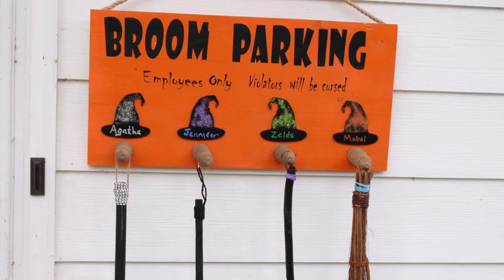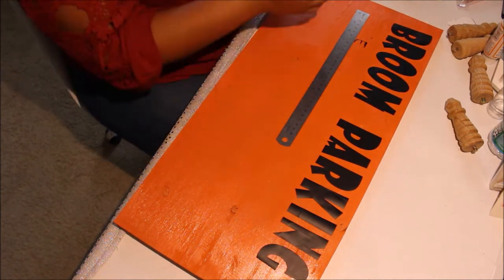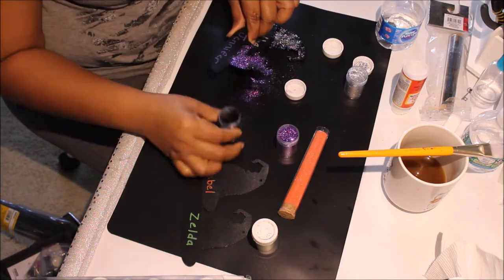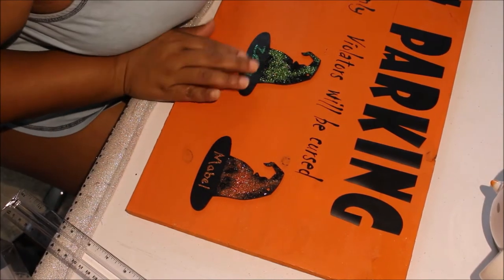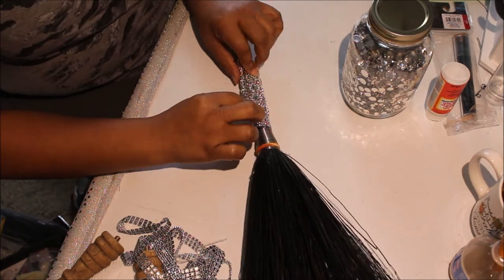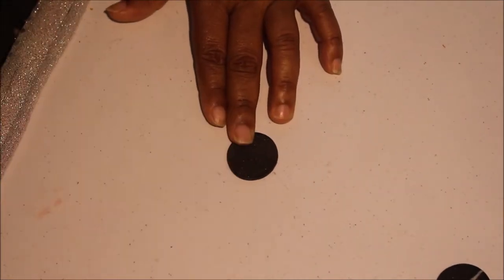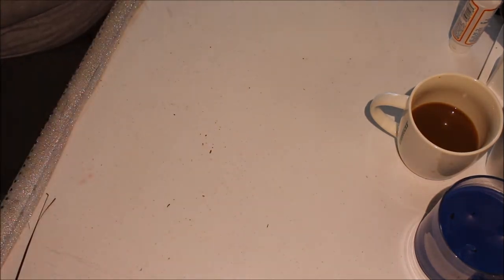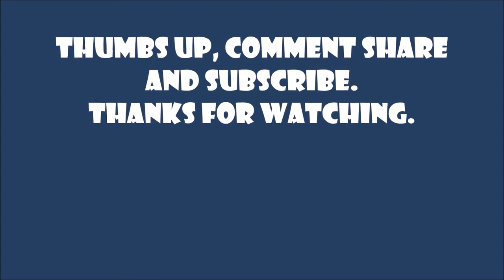Halloween DIY🧙🏽‍♀️Witch Parking Sign💀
Hi everyone,  showing how I created this fun Halloween diy using some very inexpensive items from Lowes and Dollar Tree.  This is something you can make last minute for your Halloween trick-or-treating visitors. 🧙🏽‍♀️